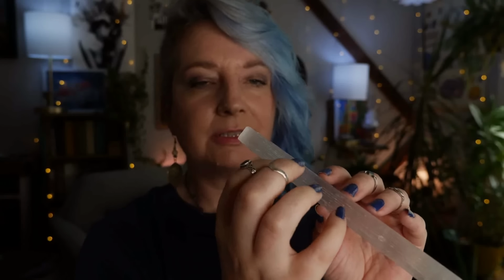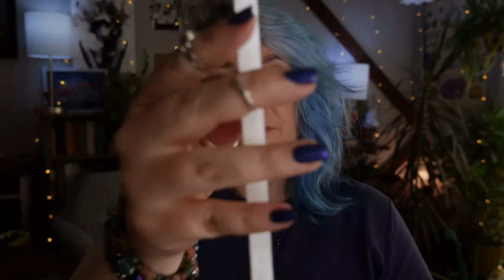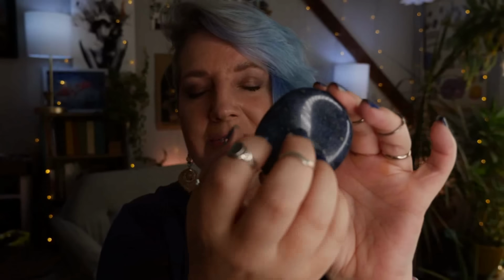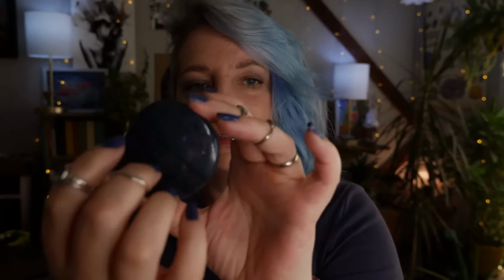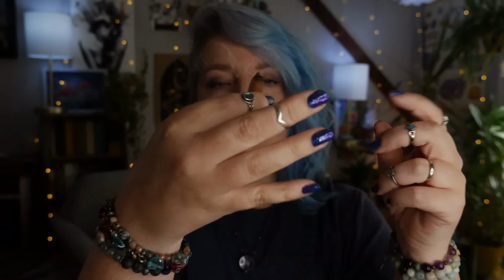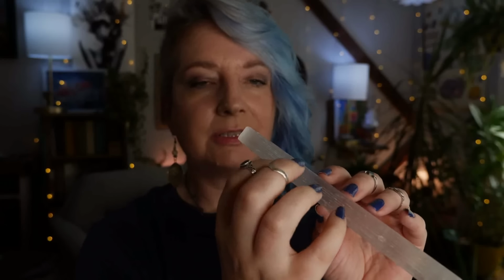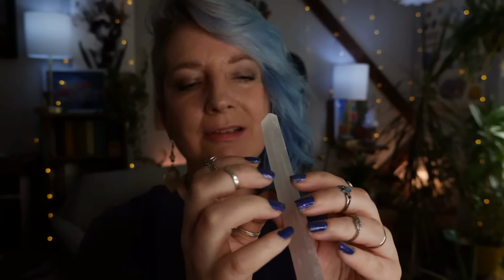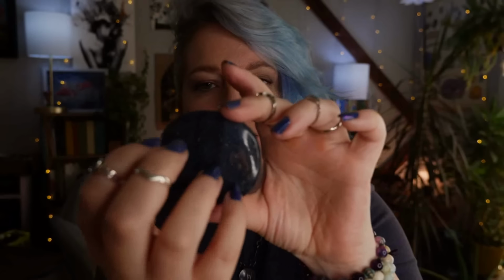🌊 Aura cleanse while you sleep 💤 Soft Spoken Personal Reiki ASMR Session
00:00 Session with music
28:32 Session without music

If you enjoyed this video please support by liking, commenting, and sharing. This helps my videos show up for more people!

- Reiki 1, 2 & Master Level Classes with Certification
- Monthly Lessons on crystals, spirituality & more
- Monthly LIVE Healings
- Discord Chat
- Hour Long Healing Sessions
- Guided Meditations
-Reiki Jar
- Vote on topics covered

✨Book a Private Session ✨
I work with clients all over the world in private one on one sessions. Click the link below to book your session

✨ Shop My Candles & Crystals ✨
I make magical goods for intentional living. Candles, sprays, oils, soaps to be used in your manifestation, rituals, and spells.

✨ Gratitude ✨
I want to thank all my private clients, patrons, supporters, and customers. You have made it possible for me to put these healing videos out to the public!!! Thank you for everything! You are all such beautiful people and I am blessed to have you with me on this journey! I can’t thank you enough.

You can find more of his music on the phone app: Insight Timer